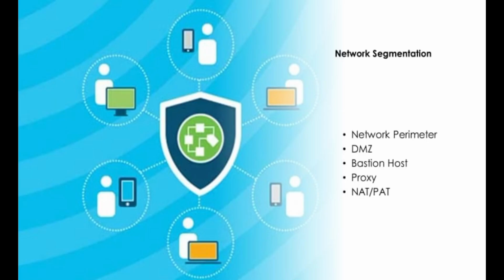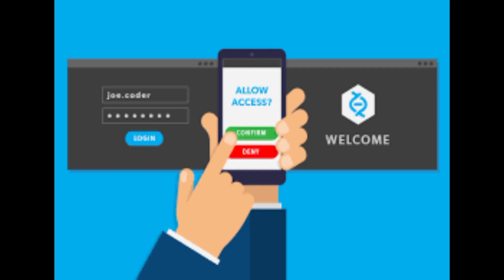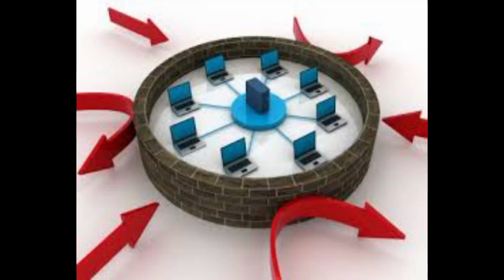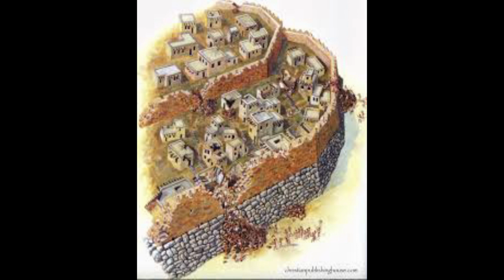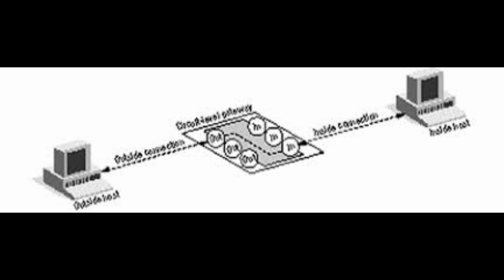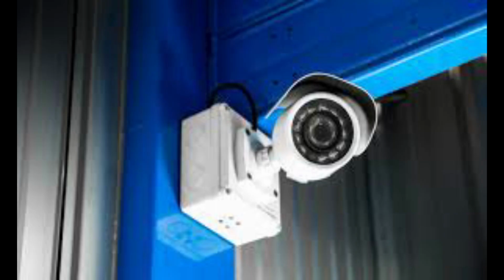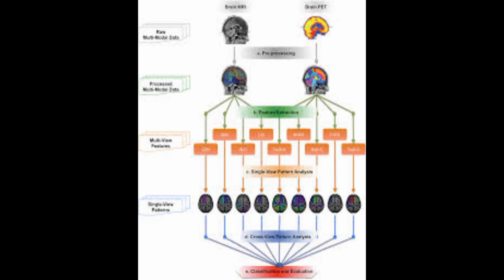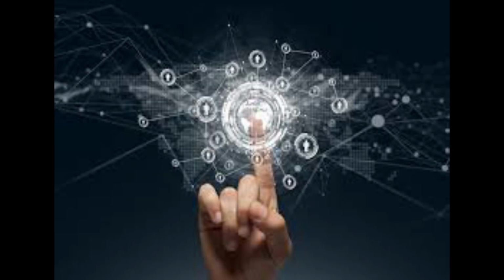Network Defense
🔒 Defense in Depth is not just a concept; it's a strategy. It's about layering multiple defenses within your network to create a formidable shield. Just like the layers of armor a knight wears into battle, each security layer adds an extra level of protection.

🔥 Firewalls are the first line of defense. Think of them as the gatekeepers of your digital fortress, inspecting and regulating incoming and outgoing traffic. They decide who gets in and who stays out.

🔍 Intrusion Detection and Prevention Systems (IDS/IPS) are your network's vigilant sentinels. They tirelessly monitor for unusual activities and known attack patterns. When trouble is spotted, they sound the alarm or take action to thwart the threat.

🧩 Pattern-based and Anomaly-based Detection are your network's puzzle solvers. Pattern-based systems identify known attack signatures, while anomaly-based ones detect unusual behavior. Together, they create a powerful defense against both known and emerging threats.

⚙️ Sandboxing is your digital quarantine zone. Suspicious files and programs are placed in a controlled environment for analysis, ensuring they don't harm your network while you investigate their intentions.

🖥️ Endpoint Security is like locking the doors and windows of your digital devices. In an era of remote work and BYOD (Bring Your Own Device), securing individual devices is essential to prevent any weak links in your network.

🌐 Network Segmentation is about dividing your network into isolated zones. It's like having separate chambers in a medieval castle; if one falls, the others remain intact. This strategy limits an attacker's lateral movement within your network.